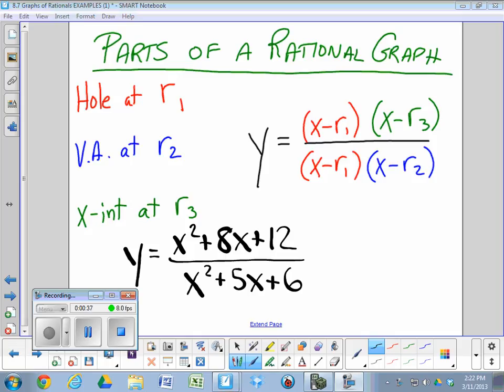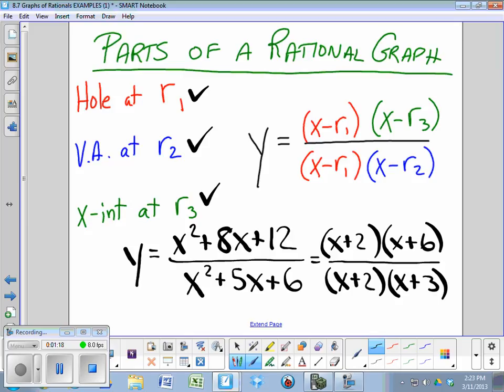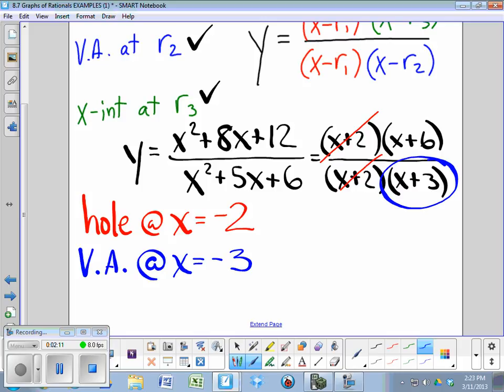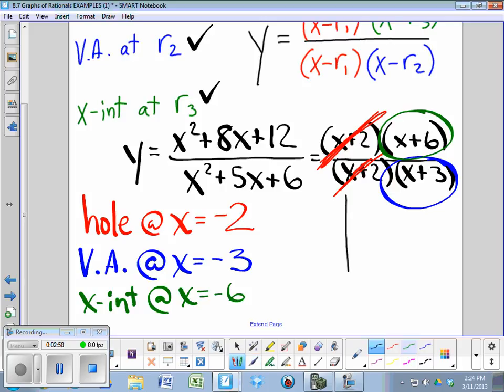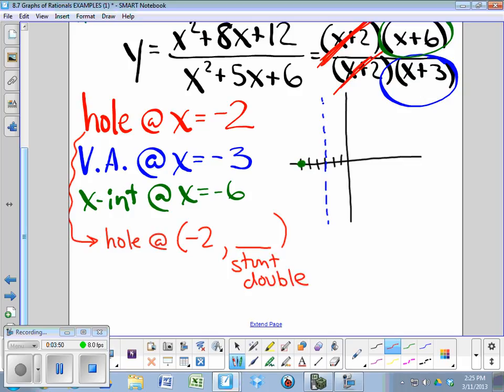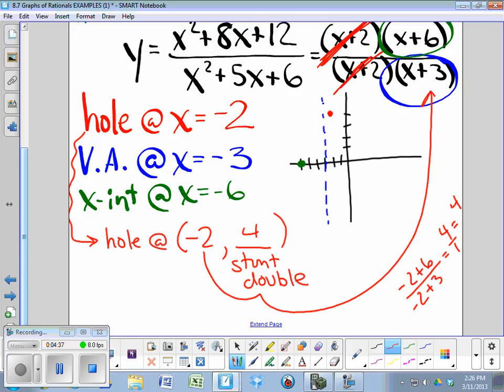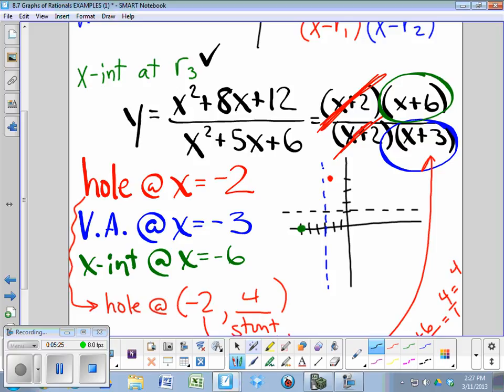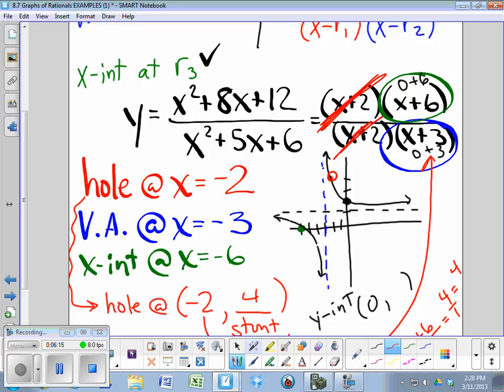8 7 Graphing Summary